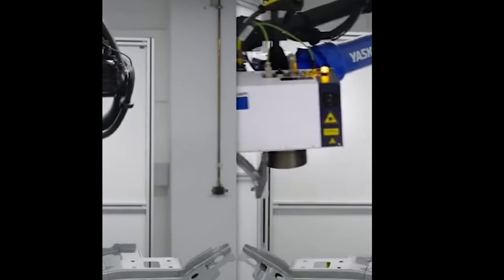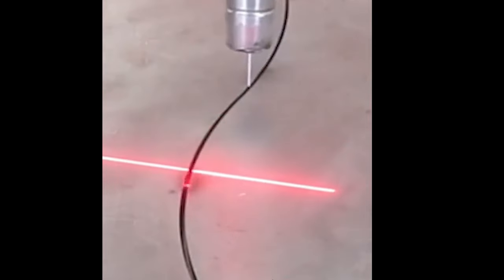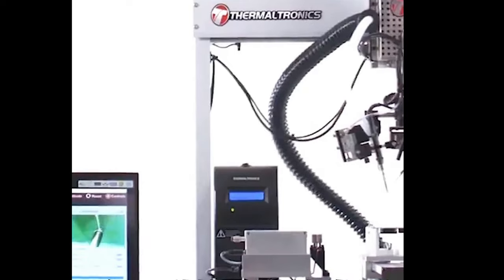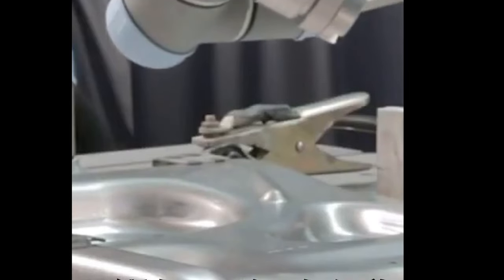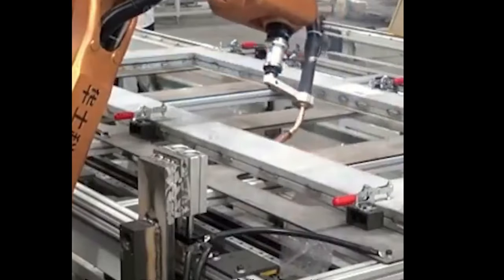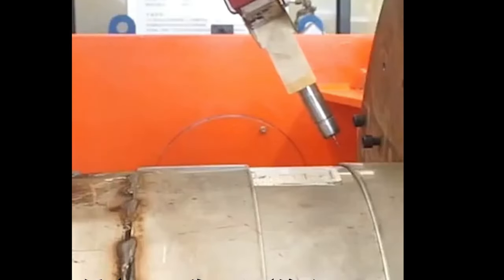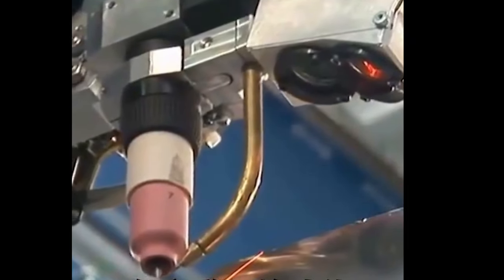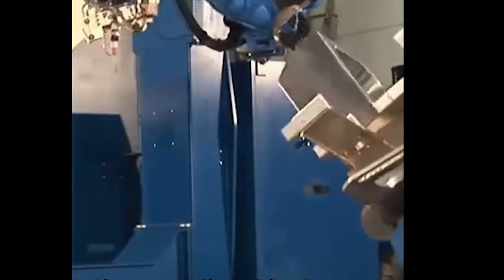Teh Robotic Welding/ Robotic Welding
Discover how teh robotic welding is transforming industries with advanced technology! 🤖 These cutting-edge machines deliver precision, efficiency, and adaptability, revolutionizing automotive, aerospace, and beyond. 🚗✈️ Explore the future of welding today!

Discover the future of teh robotic welding with advanced robot welders that are transforming the industry! 🤖 From precision crafting to unmatched efficiency, see how this cutting-edge technology is revolutionizing welding processes across automotive, aerospace, and more. 🚗✈️ These intelligent machines deliver flawless results, adapt to complex designs, and handle repetitive tasks with ease. ⚙️✨

Don’t miss out on witnessing the incredible potential of teh robotic welding! 👨‍🏭👩‍🏭

🎬SUGGESTED VIDEOS
Don't forget to watch other videos. Please check them out :